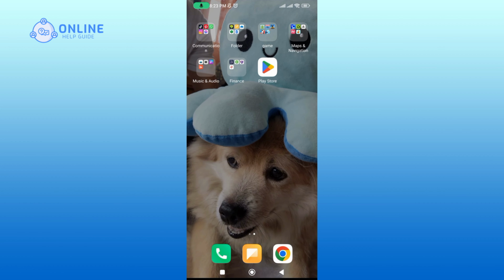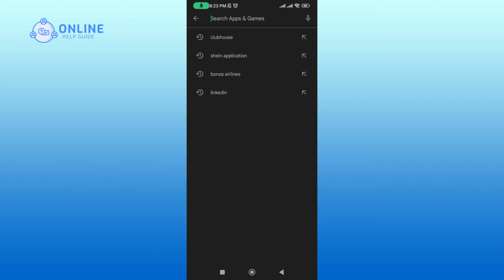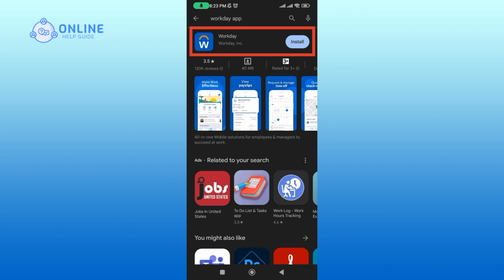Workday App: How to Download and Install Workday App on Android?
Access work-related tasks and information with the Workday app. Learn how to download and install the app for efficient workplace management.

Chapters
00:00:00 Intro
00:00:17 Download and Install Workday App on Android
00:01:08 Outro